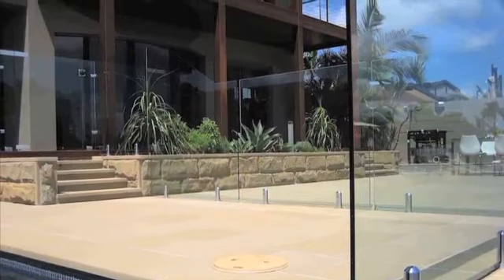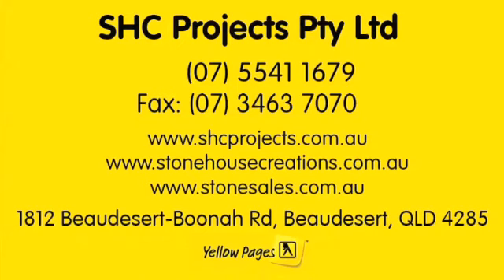Stonemason Beaudesert SHC Projects QLD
SHC Projects located in Beaudesert is an excellent choice if you are looking for stonemason or stonework.